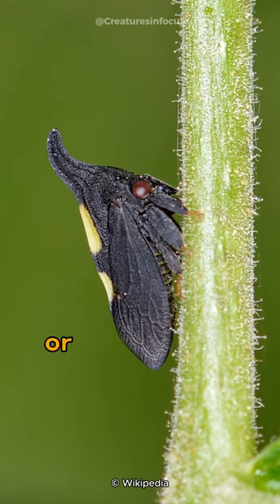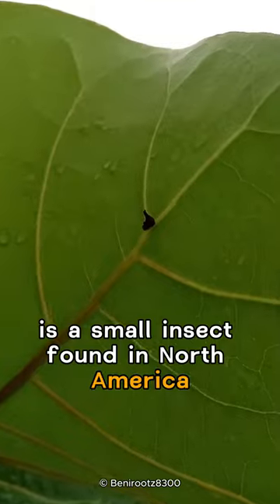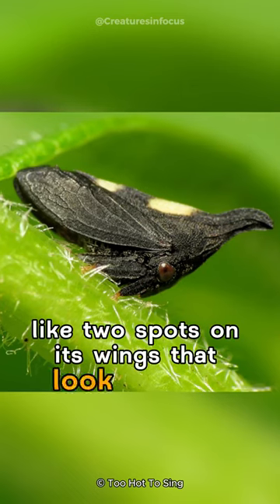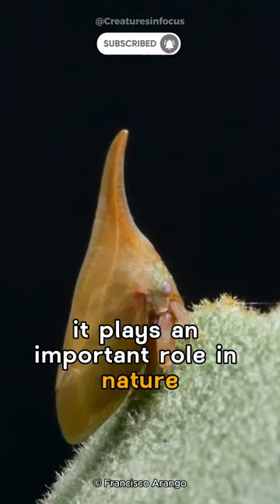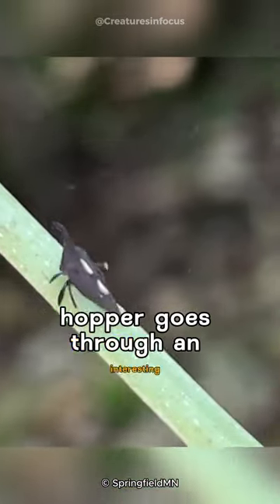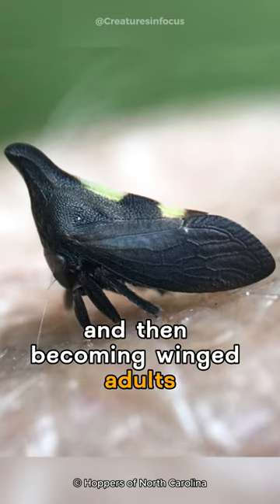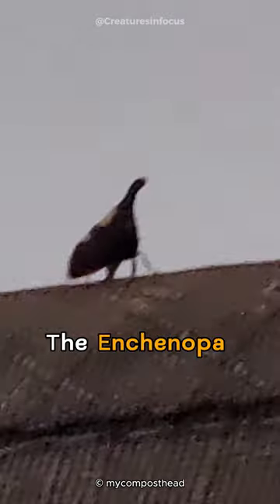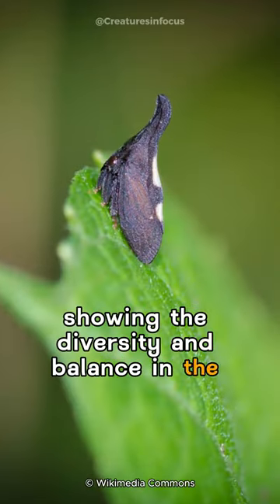The Vibrant World of Spotted Lanternflies | Enchenopa Binotata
🌈✨ Embark on a mesmerizing journey into the kaleidoscopic world of Enchenopa Binotata, commonly known as the Spotted Lanternfly! 🦋🍃 Our latest YouTube short captures the beauty and wonder of these unique insects, showcasing their striking colors and fascinating behaviors. Dive into the enchanting realm of these spotted wonders as we unravel the secrets of their life cycle and their impact on ecosystems. 🎬🌿